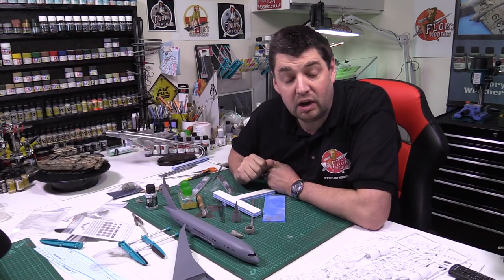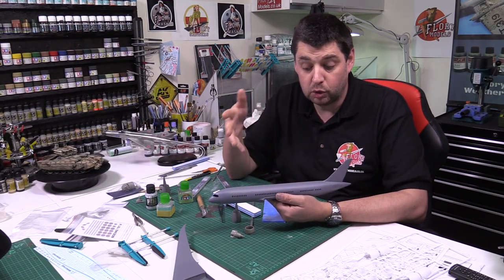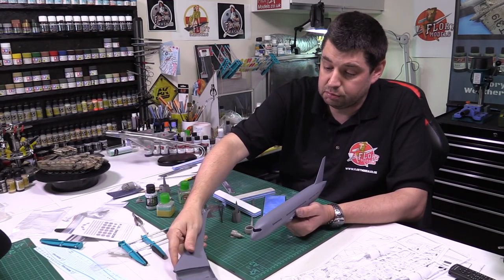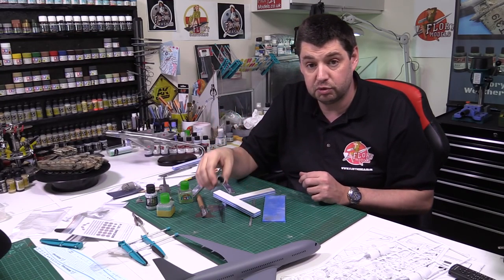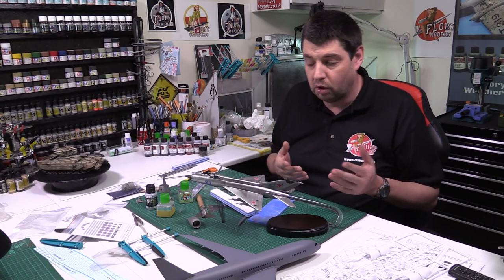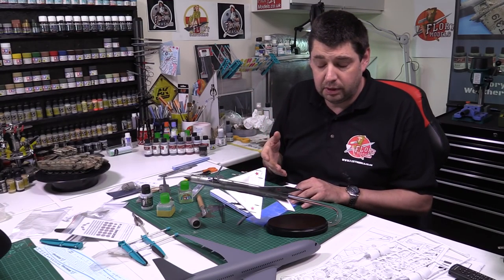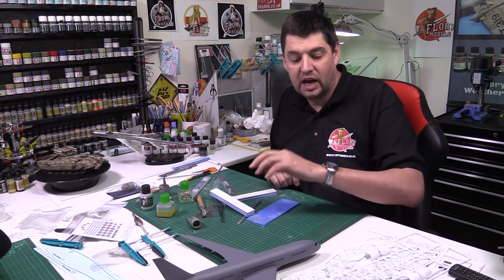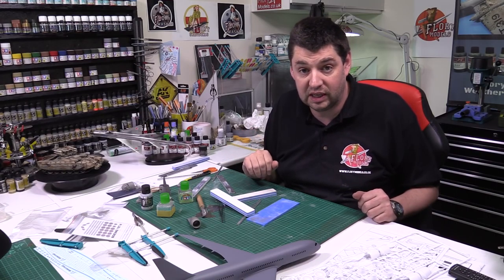Flory Models Daily Vlog 2nd March 2016